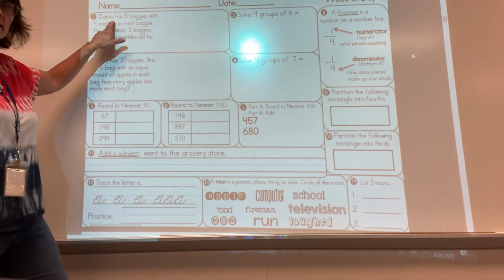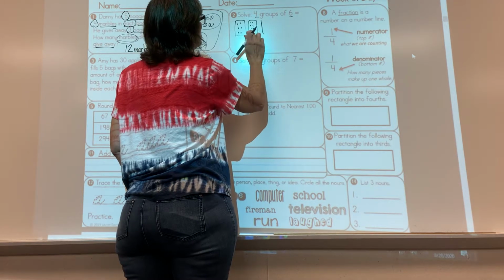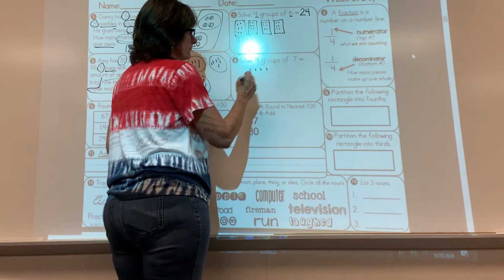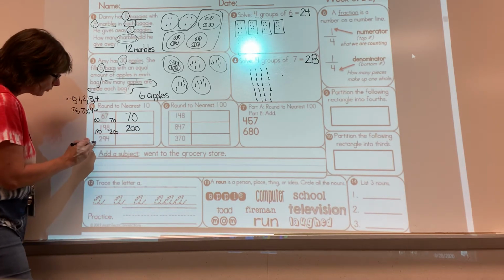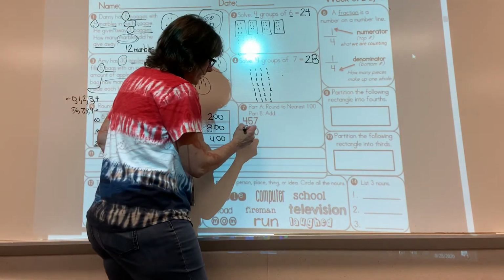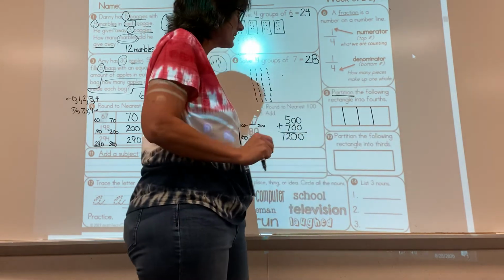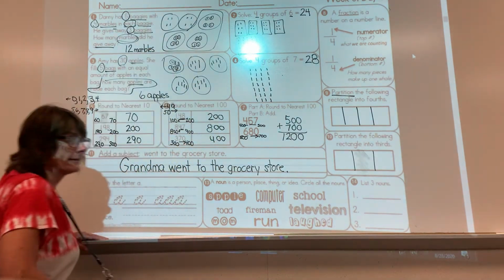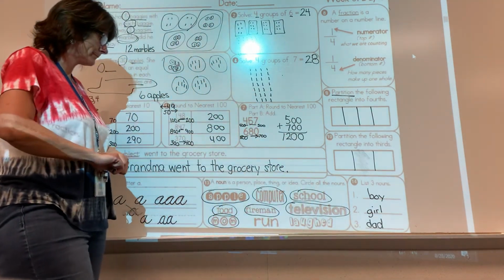morning work DA